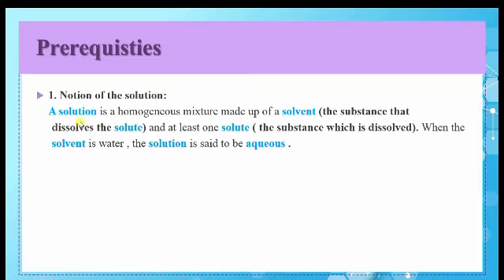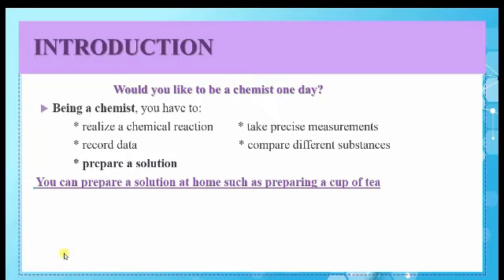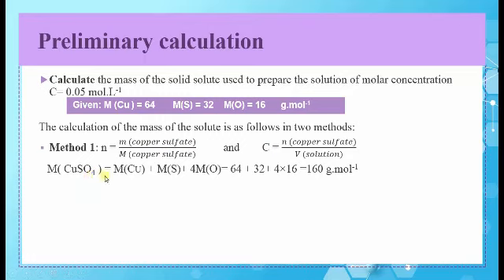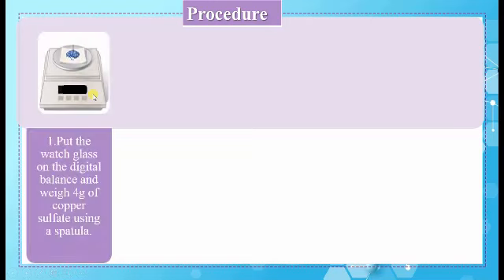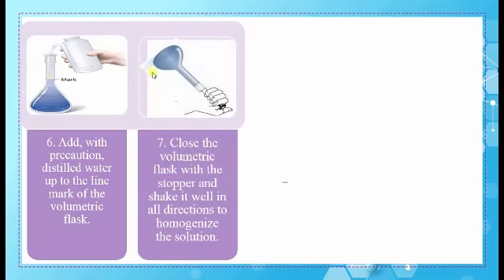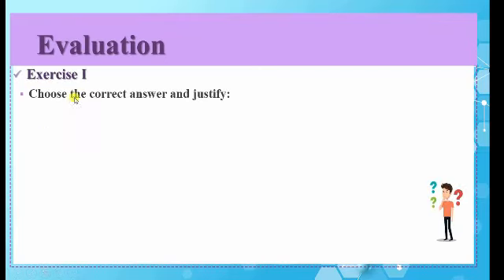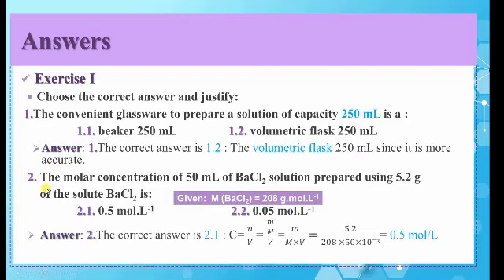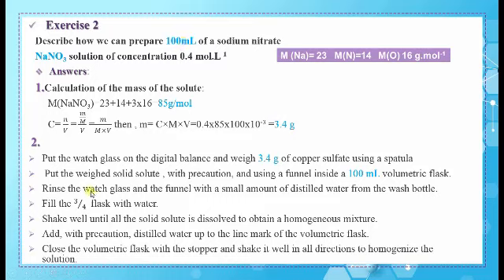Video 2 Preparation of solid solution